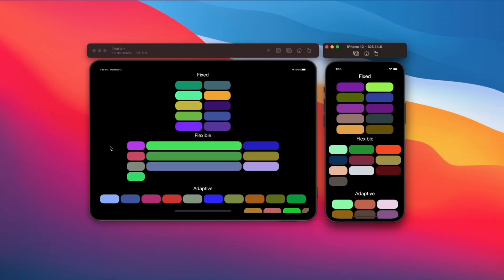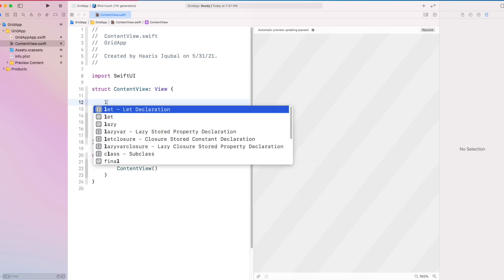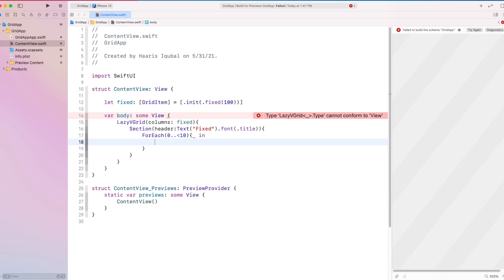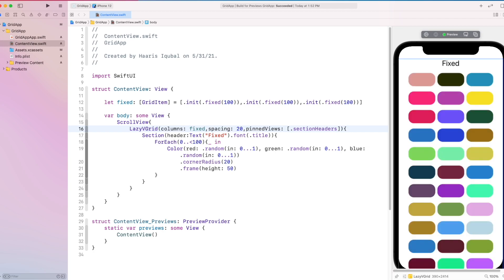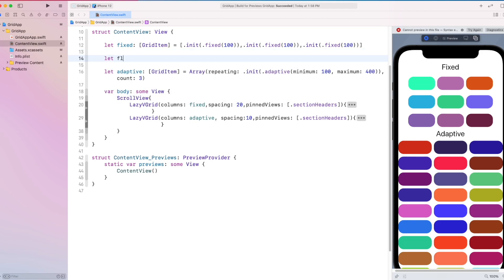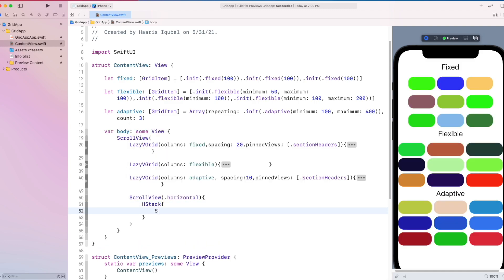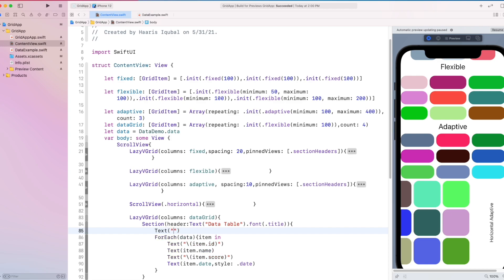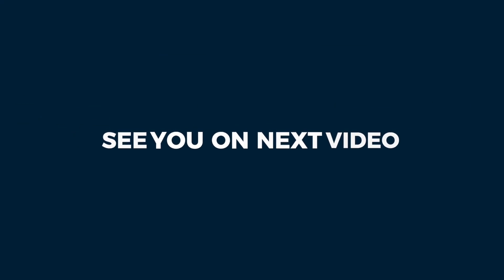Understanding Grids in SwiftUI | LazyVGrid, LazyHGrid & Data Table | UICollectionView Alternative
In SwiftUI's Navigation View you don't able to control the Navigation Animation and Navigation Behavior as it is designed to work only with particular code and situation, so if you want to add more dynamic behavior to your App you need to use Navigation Stack Module. In this video we gonna take look of alternative to Navigation View inside SwiftUI we gonna learn how to Push and Pop subsequent view into navigation stack and how to manage it.

In this video we gonna create 4 navigation style first we normally build push pop view then we gonna add some animation and behavior to Navigation Stack, then we gonna take look at Double Column Navigation View and Finally we learn about how to Push and Pop View Programmatically using view ID.

Timeline
Intro (00:00)
Demo of Grid App (00:27)